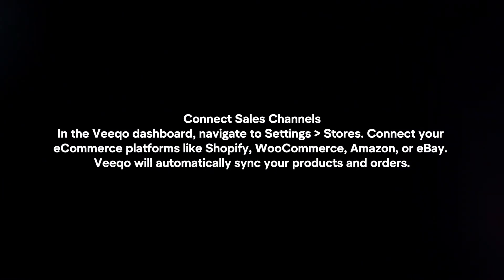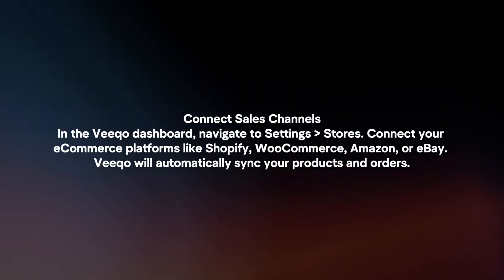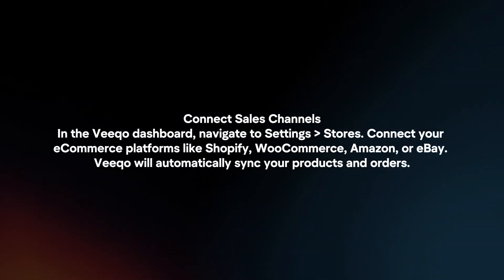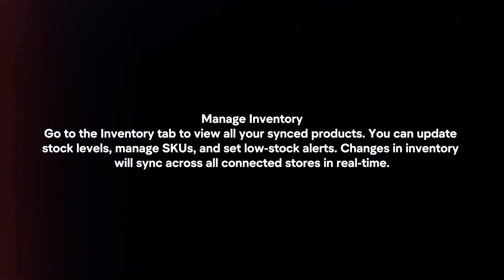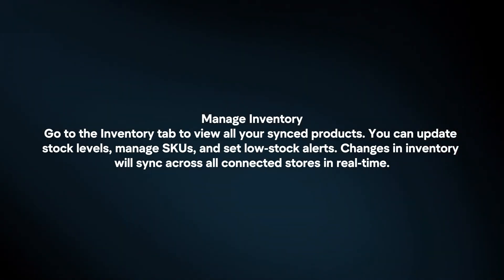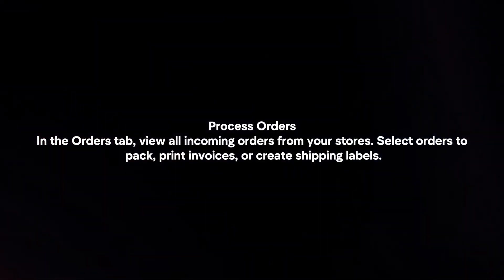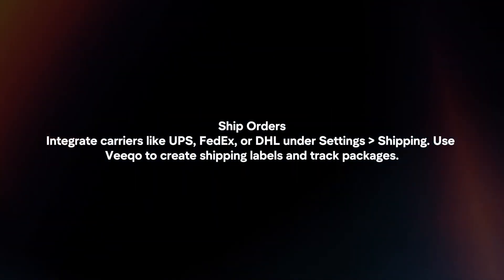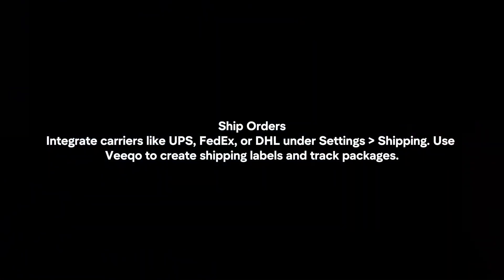How To Use Veeqo? (2024)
In this video I will explain How You Can Use Veeqo In 2024.